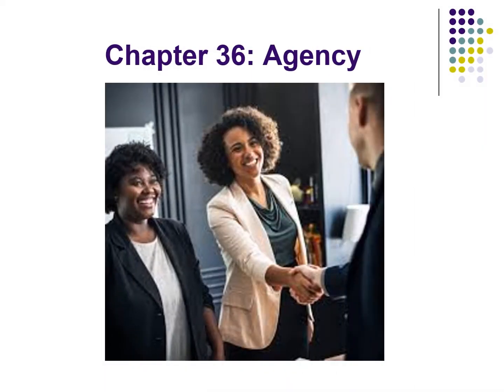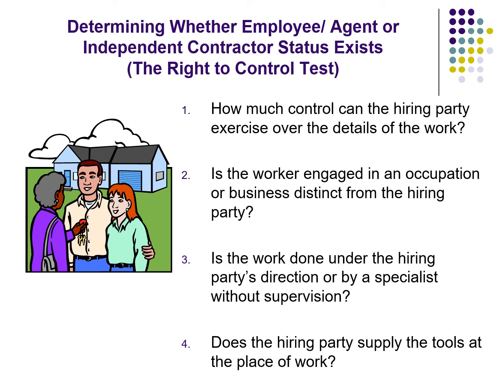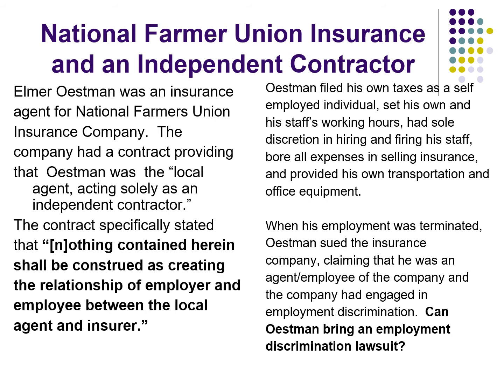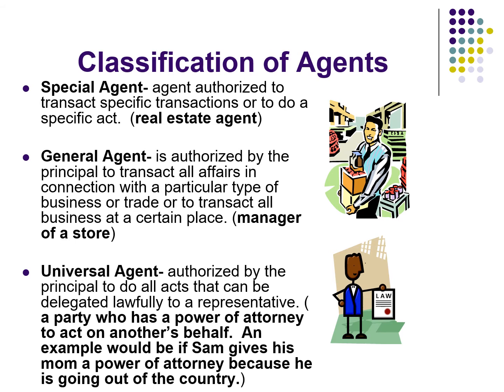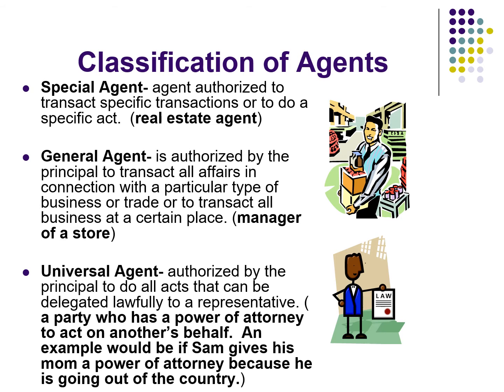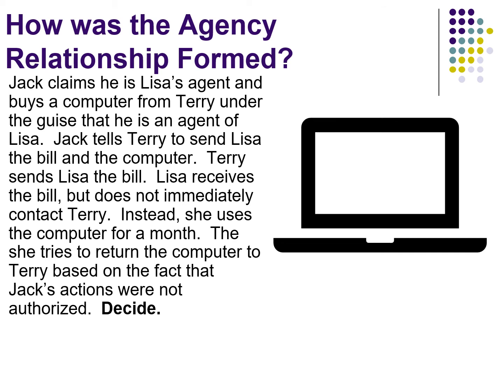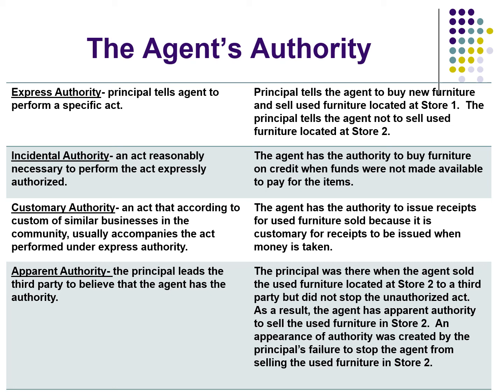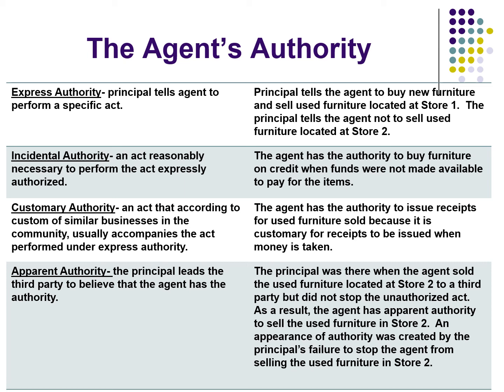Chapter 36 Agency CE